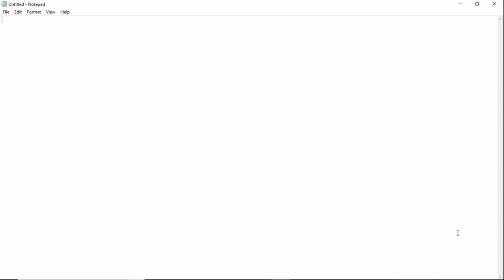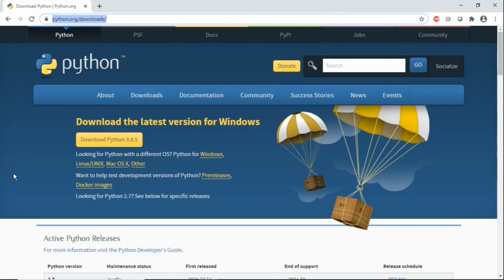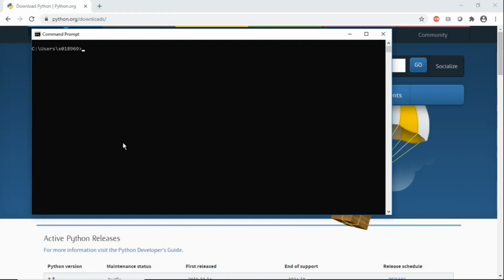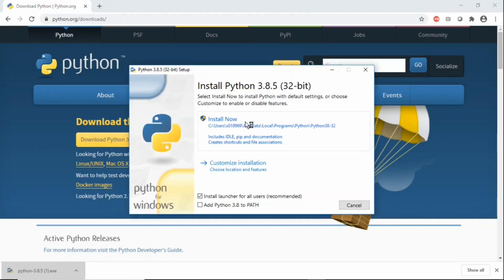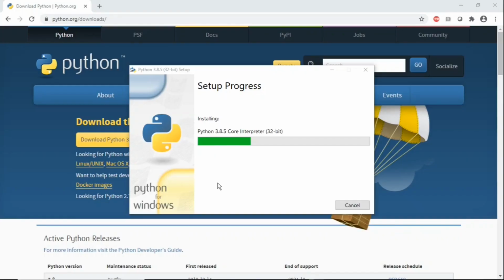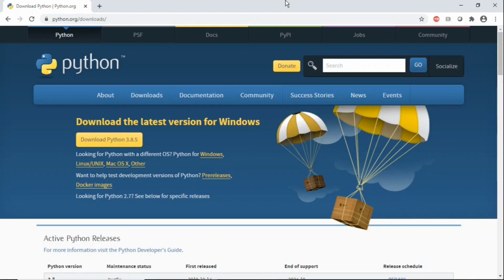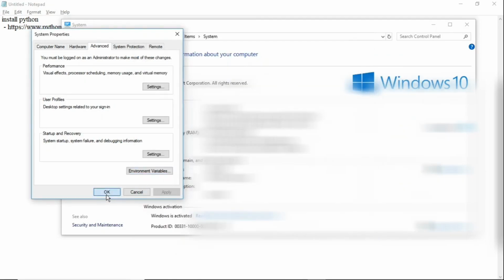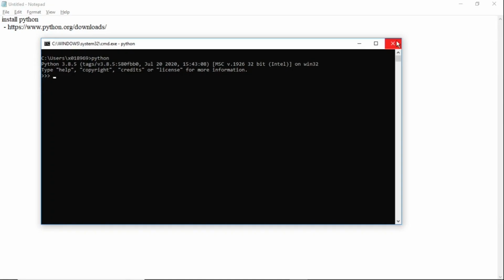SEC-02_Installation-01_Python Installation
Installing python and setting up environment Variables. Robot framework is based on python and we need python and pip installer for setting up robot framework.